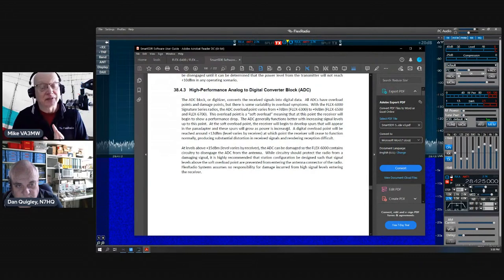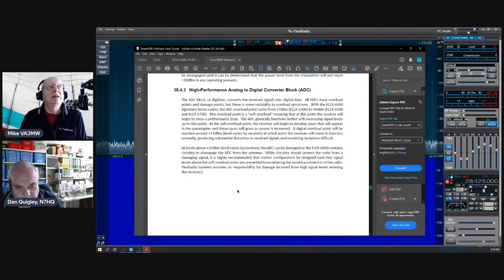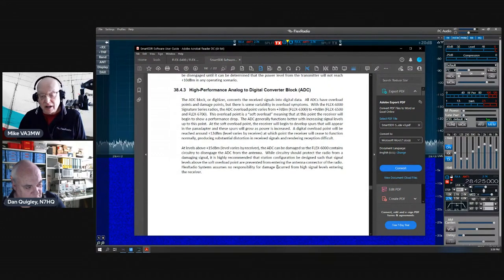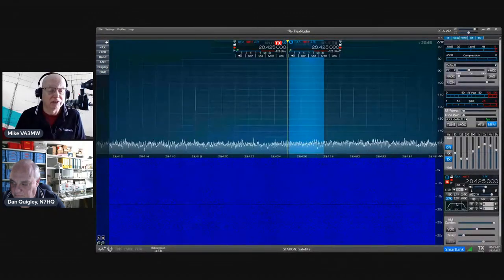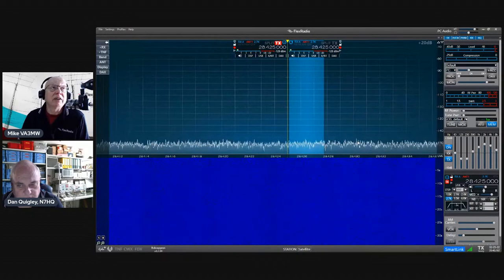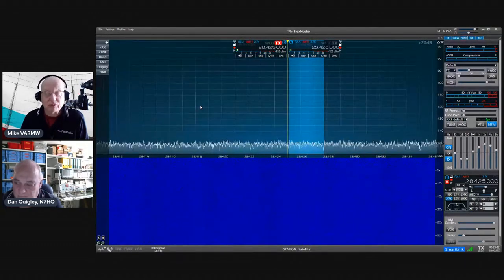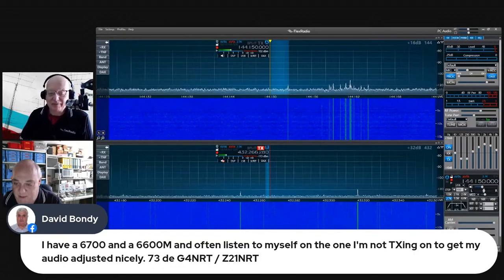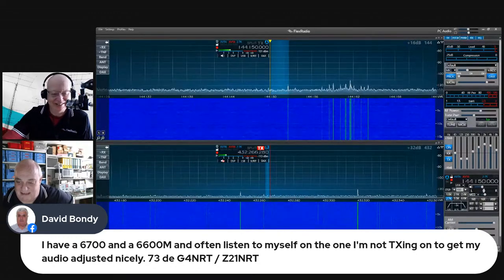FlexRadio - Full Duplex Operation - FDX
What FDX is all about and what I can learn from it.